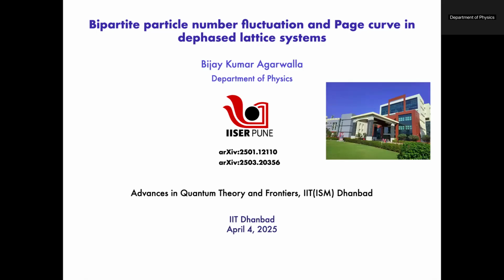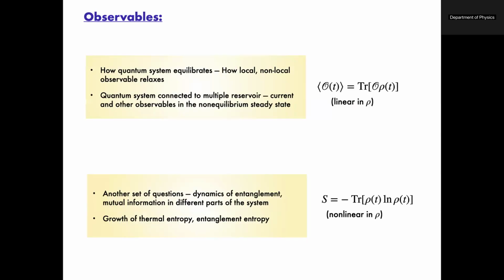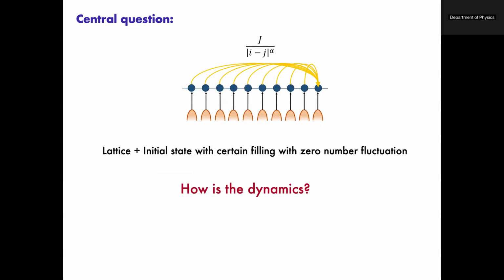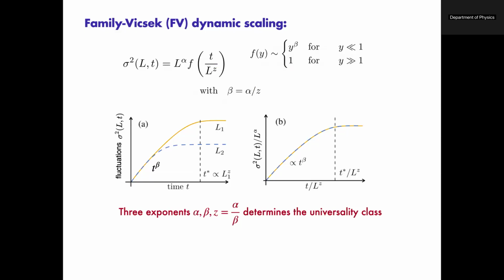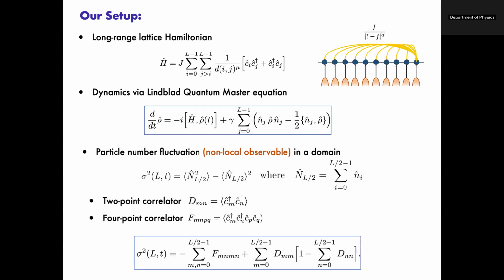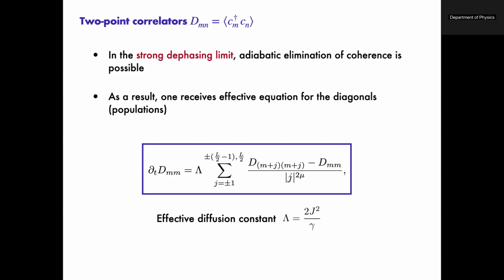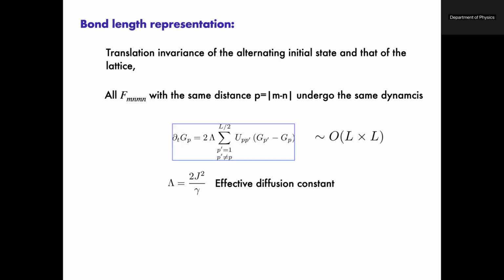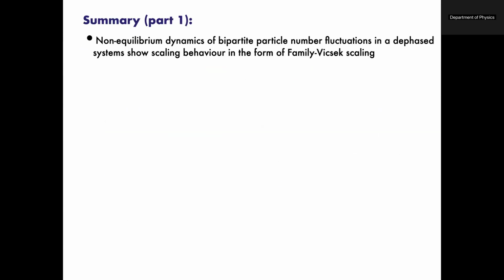AQTF presentation by Prof. Bijay Kumar Agarwalla IISER Pune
Title: Understanding bipartite particle number fluctuation and Page curve entanglement entropy in dephased fermionic lattice systems"

Abstract: The universal properties of nonequilibrium dynamics in many-body quantum systems, particularly the relaxation of both local and non-local observables,  have attracted significant attention in recent years. The eigenstate thermalization hypothesis (ETH), for example, successfully predicts the rapid relaxation of local observables.  In contrast, the relaxation dynamics of non-local observables extend beyond ETH and their equilibration is described by a few-parameter hydrodynamic model,  reflecting the significantly slower relaxation processes involved. Furthermore, advances in experimental techniques have enabled access to different non-local observables.  A key non-local observable in quantum systems is the subsystem particle number fluctuation. In this talk, I will focus on a fermionic lattice system subjected to local  dephasing at each lattice site and show how the bipartite particle number fluctuations grow and thermalize. We show that the particle number fluctuation dynamics exhibit  one-parameter Family-Vicsek scaling, I will then talk about how for such setups, one can understand Page curve entanglement entropy and how different unraveling of the same physical setup can give rise to rich dynamics and system-size dependence for entanglement entropy.